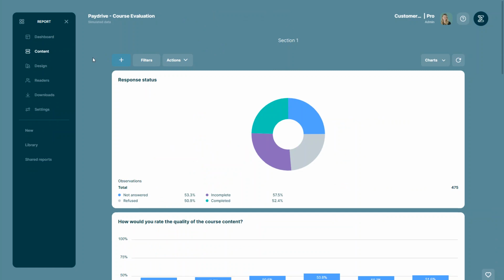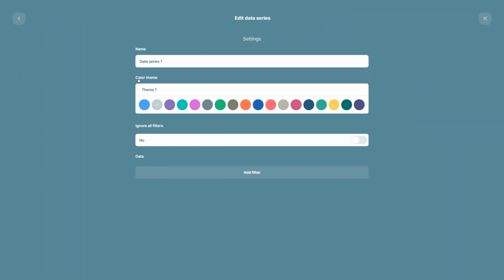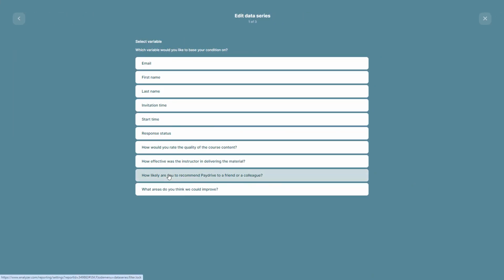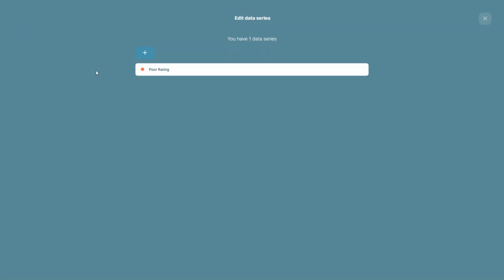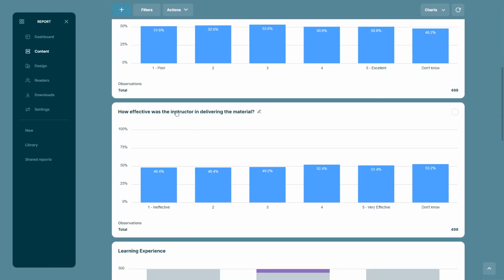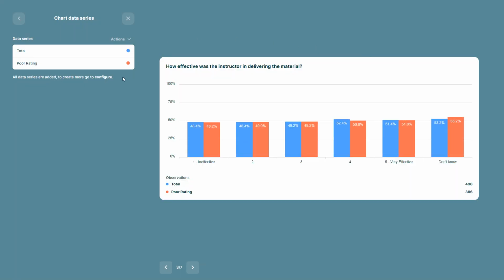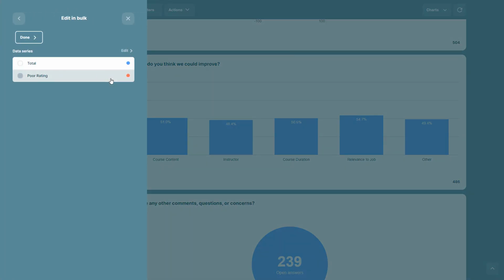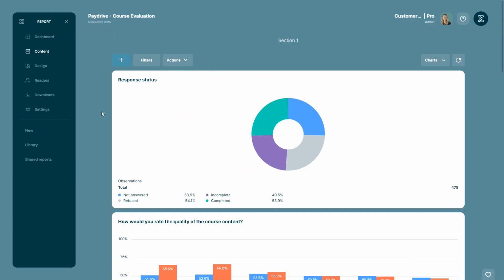Create Data Series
Discover how to create and manage data series in your reports. This video guides you through setting up data series, customizing filters, and assigning default selections. Learn how to add data series to individual charts or in bulk to easily compare and benchmark data.

Chapters:
00:00 Introduction
00:15 Create Data Series
02:01 Add Data Series to Charts One by One
02:52 Add Data Series in Bulk